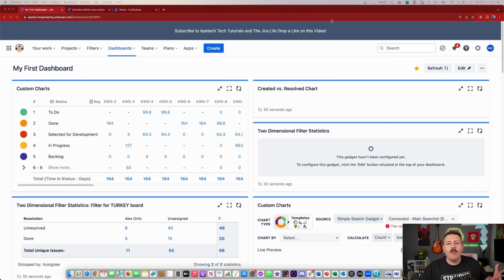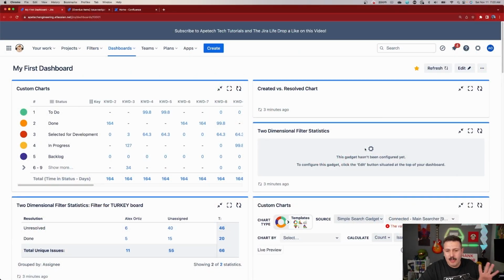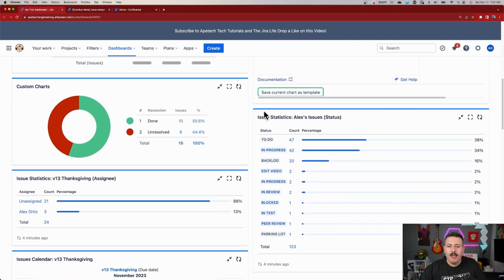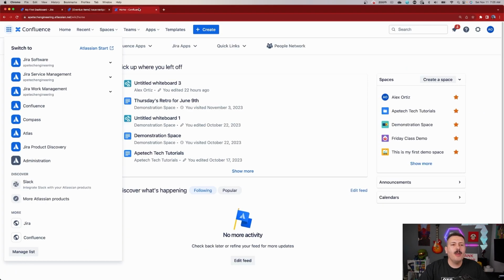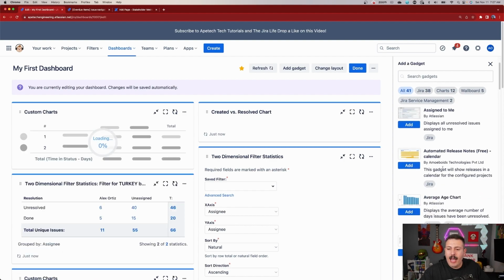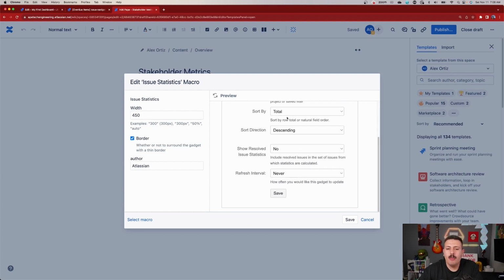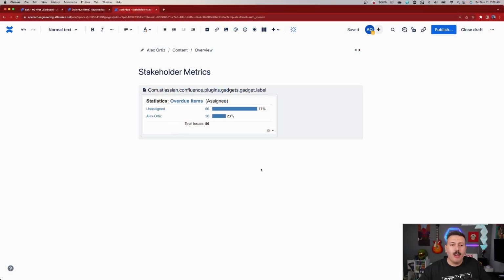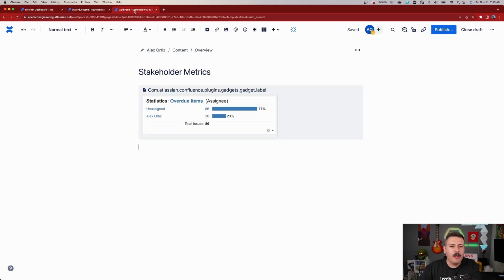How to Create Jira Dashboards Inside Confluence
@ApetechTechTutorials Master Atlassian Tools podcast